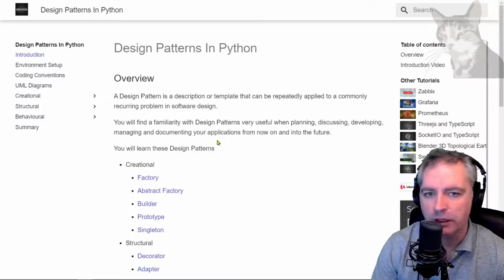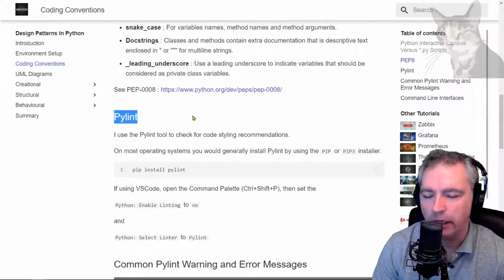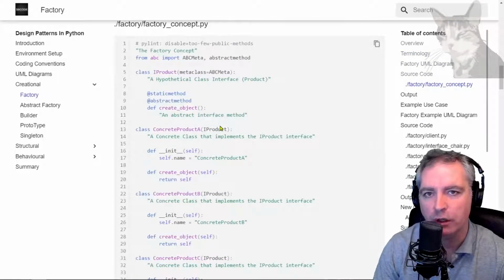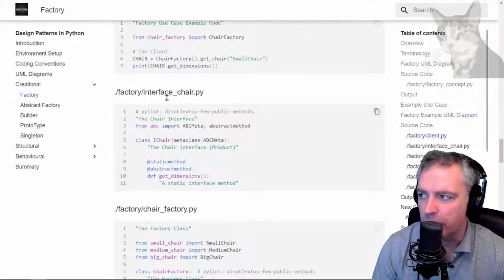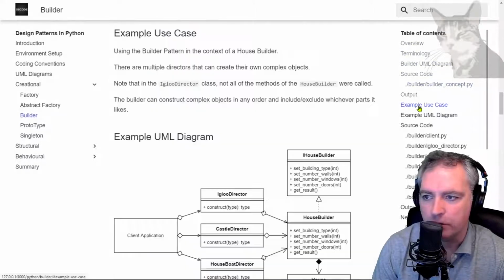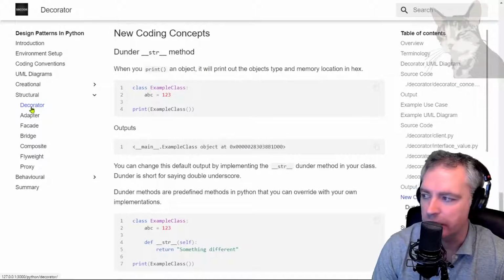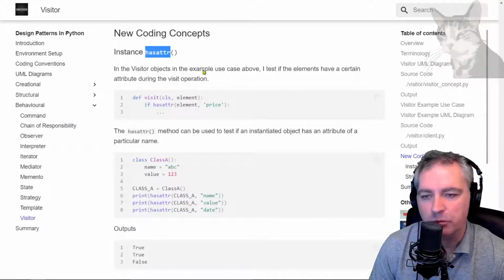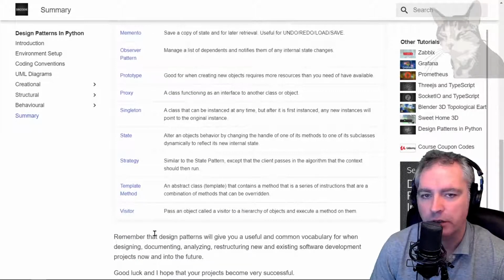Course Introduction : Design Patterns In Python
There are 4 possible ways to take this course,
4. Official Book : ASIN B08XLJ8Z2J

Book includes Video Access Codes to view videos for FREE from the official documentation

This course is about the common GoF (Gang of Four) Design Patterns Implemented in Python.

A Design Pattern is a description or template that can be repeatedly applied to a commonly recurring problem in software design.

A familiarity of Design Patterns will be very useful when planning, discussing, managing and documenting your applications from now on and into the future.

Also, throughout the course, as each design pattern is discussed and demonstrated using example code, I also introduce new python coding concepts with each new design pattern. So that as you progress through the book and try out the examples, you will also get experience and familiarity with some of the finer details of programming with python.

So, in this course, you will learn about these 23 Design Patterns,

* Creational
Factory
Abstract Factory
Builder
Prototype
Singleton

* Structural
Decorator
Adapter
Facade
Bridge
Composite
Flyweight
Proxy

* Behavioral
Command
Chain of Responsibility
Observer Pattern
Interpreter
Iterator
Mediator
Memento
State
Strategy
Template
Visitor

In the list of patterns above, there are Creational, Structural and Behavioral patterns.

Creational : Abstracts the instantiation process so that there is a logical separation between how objects are composed and finally represented.

Structural : Focuses more on how classes and objects are composed using the different structural techniques, and to form structures with more or altered flexibility.

Behavioral : Are concerned with the inner algorithms, process flow, the assignment of responsibilities and the intercommunication between objects.

Design patterns will give you a useful and common vocabulary for when designing, documenting, analyzing, restructuring new and existing software development projects now and into the future.

Good luck and I hope that your projects become very successful.

(Book) Sometimes you just want to switch off your computer and read from a book. So, all GoF patterns are discussed in my Design Patterns In Python book. (Video Access Codes Included).
: ASIN B08XLJ8Z2J
: ASIN B08Z282SBC